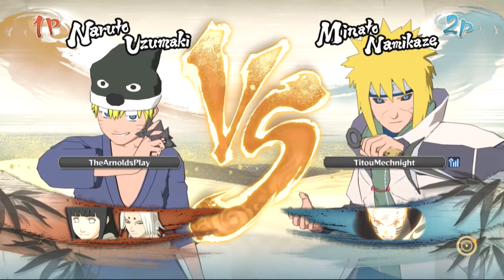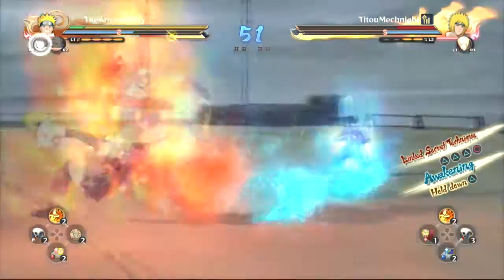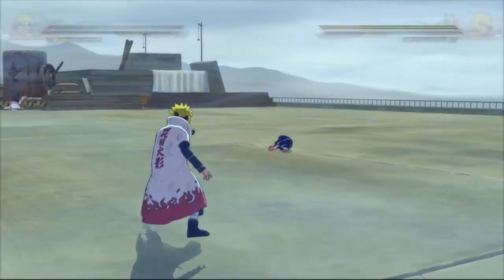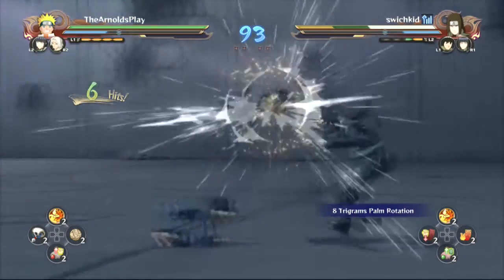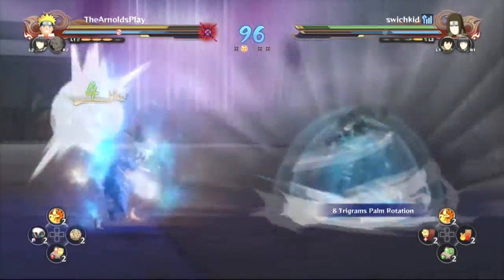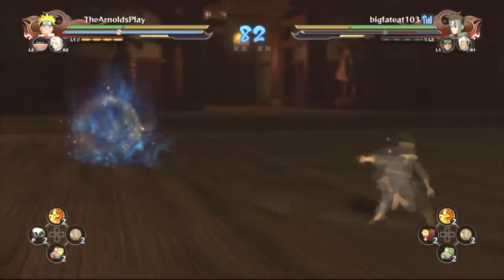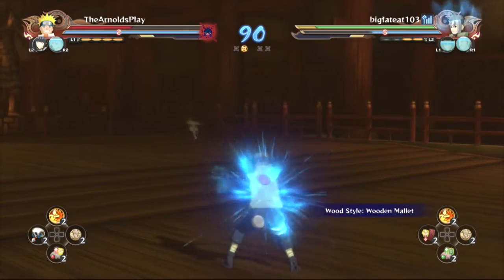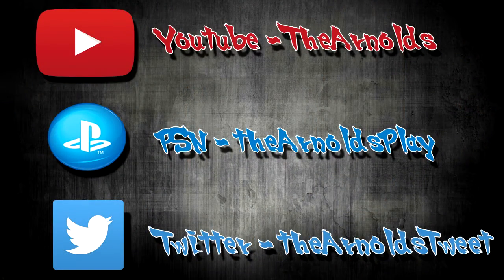WEEK OF NARUTO || Online Ranked #8 || Naruto Shippuden Ultimate Ninja Storm 4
"Once you question your own belief, it's over." - Naruto

ABOUT NARUTO SHIPPUDEN: ULTIMATE NINJA STORM 4

The latest opus in the acclaimed STORM series is taking you on a colourful and breathtaking ride. Take advantage of the totally revamped battle system and prepare to dive into the most epic fights you’ve ever seen in the NARUTO SHIPPUDEN: Ultimate Ninja STORM series!

Prepare for the most awaited STORM game ever created!

LINKS:
PSN: TheArnoldsPlay
NNID: Paperclip2
Steam: TheArnoldsSteam